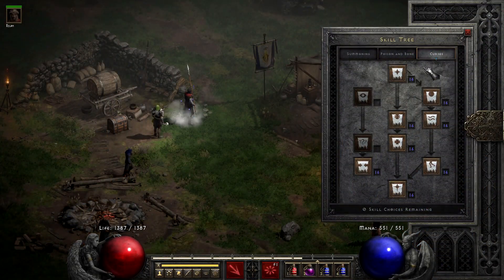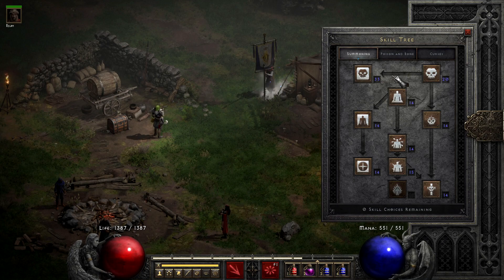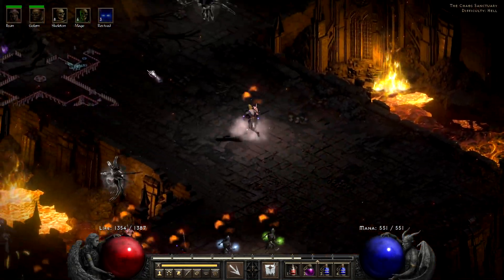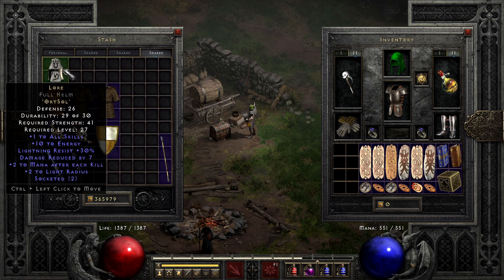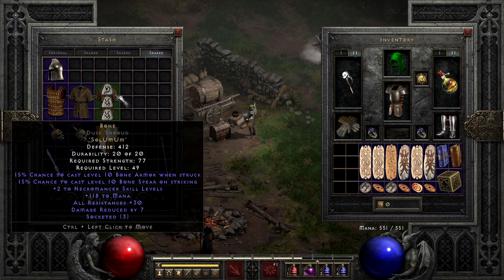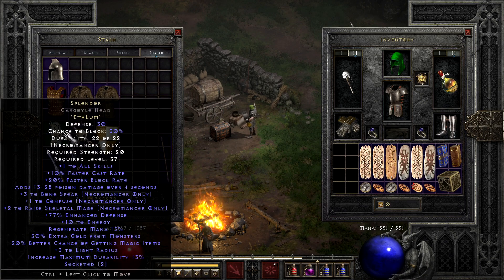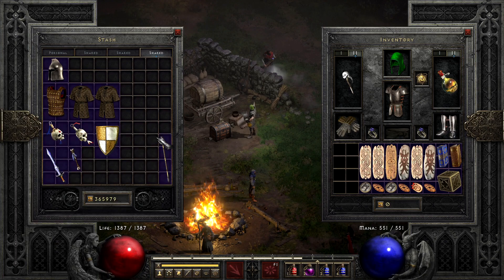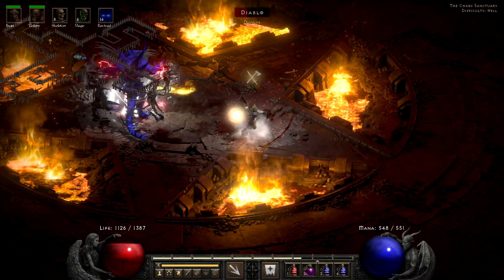The Most Requested Build Guide - Budget Summoner Necromancer Diablo 2 Resurrected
To continue with the trend of easily accessible budget builds in Diablo 2, today we're going to cover the most requested build guide: a Budget build to take the Summoner Necromancer into Nightmare and Hell, as well as equipment options should you have trouble finding the gear you need early on. There are a lot of options available for countering bad luck in Diablo 2, which is one of the great benefits of its itemization.

While there are other builds possible, I'm only one person, so we'll release those as soon as possible - just takes time :)